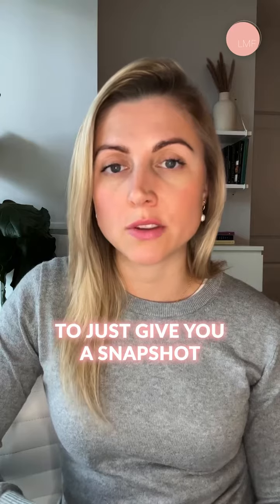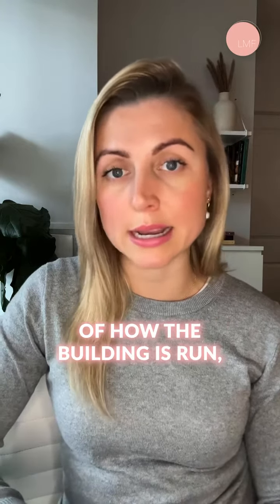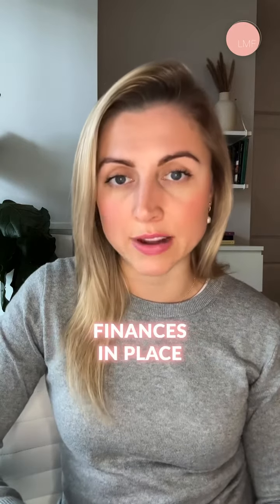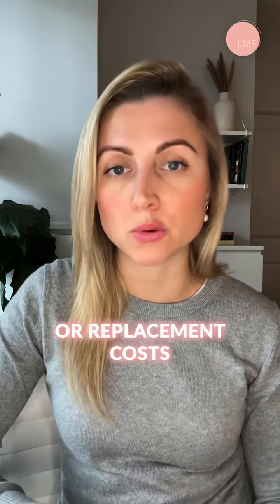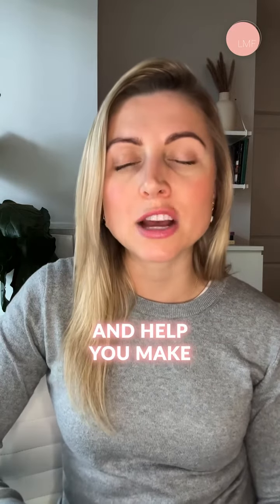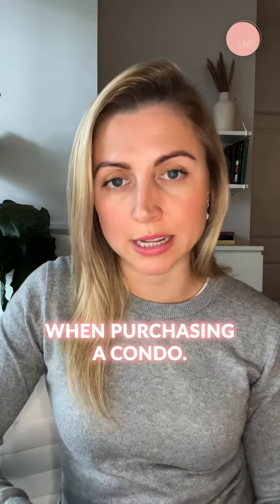What is a Status Certificate? 📄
Are you buying a condo? Then you need to know what a Status Certificate is! 📄

A status certificate is your key to understanding the health of a building, and whether or not it’s a good buying opportunity. It’s not just paperwork—it’s peace of mind.

What’s Inside? 200-300 pages of crucial details regarding:

Reserve fund💰 - is it adequate to fund the building maintenance and repairs?
Special assessments 🚨 - are any one time fees on the horizon?
Litigation issues ⚖️ - is anyone suing the building or condo corporation?
Maintenance fees forecast 📈 - are there any fee increases upcoming?

🔍 Get a complete snapshot of a building’s management and make an educated decision on your purchase by having a lawyer review the status certificate.

I'm Larissa, a Diamond Award-winning Realtor with Royal LePage Signature Realty, specializing in Toronto's downtown market. I love assisting first-time buyers, and have been ranked in the top 3% of Royal LePage Agents two years in a row. Outside work, I enjoy exploring new restaurants, staying active, and volunteering with DIBS Rescue, where I foster dogs with the help of my own rescue, Arya.

The views presented here are exclusively those of Larissa Fitzsimons and do not represent the positions of Royal LePage or the TRREB. They should not be interpreted as guidance or a foundation for an agency relationship. It's recommended to seek advice from a professional advisor before making decisions based on the content of these videos. This message is not meant to provoke or lead to the violation of any current agency agreements. Additionally, this should not be considered as financial advice.